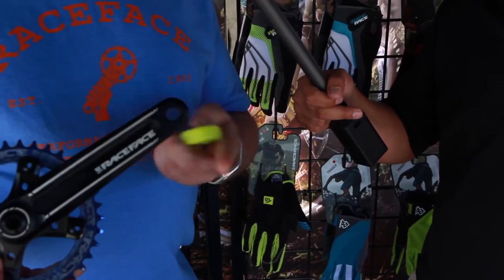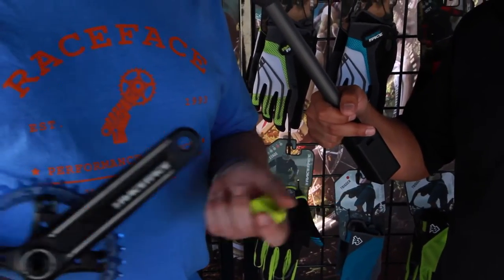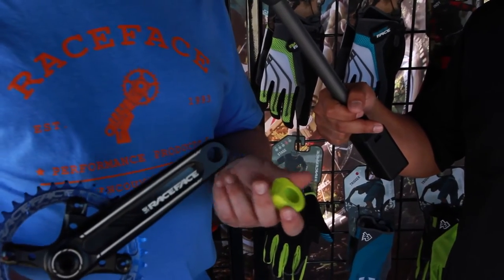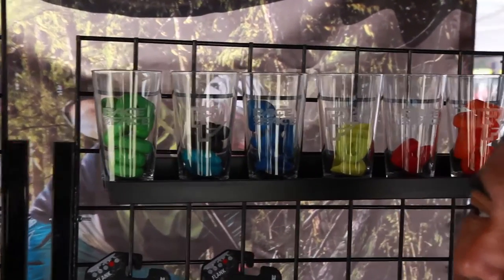Sea Otter Classic 2014 - RaceFace Crank Boots for aluminum cranks